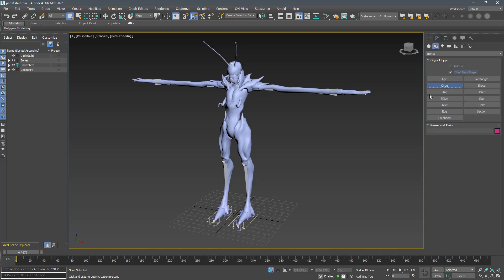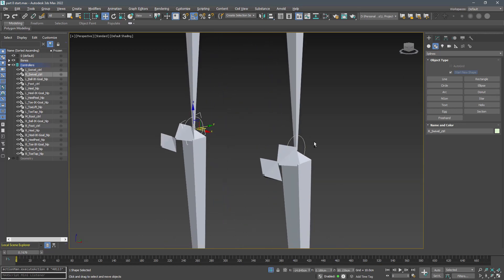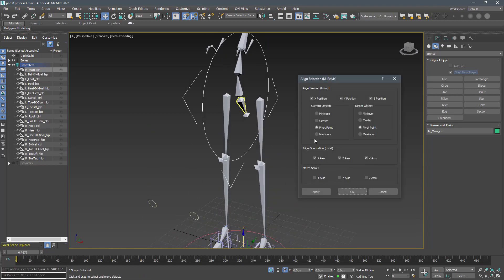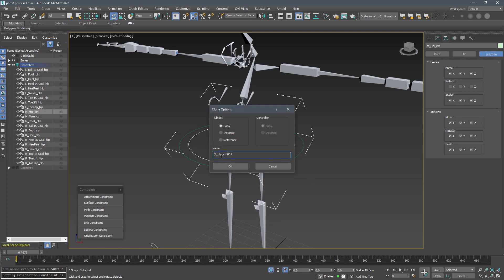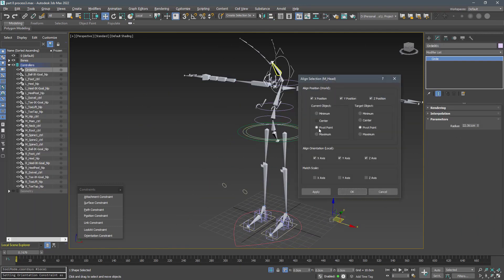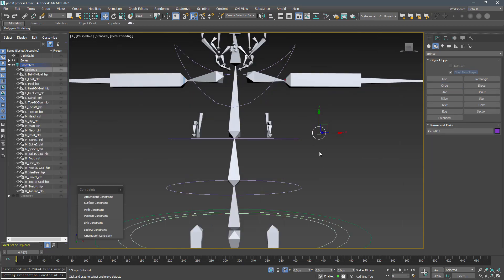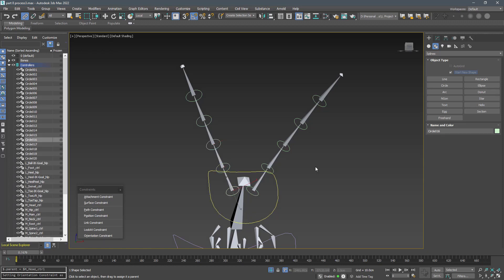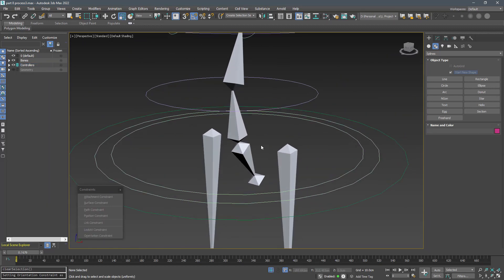3Ds Max Rigging For Game Engine Part 8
3Ds Max Rigging Process For Games Series

PART 1
Middle part controllers, IK swivel, hip, and spines

00:00 - Root
00:24 - Swivel
01:33 - Main
01:46 - Pelvis
02:28 - Spine
02:50 - Spines and Neck
03:24 - Head
03:55 - Antennae and Tentacles
04:50 - Linking the Controllers
05:50 - Constraint Bones to Controllers
07:20 - Freeze Transform

How to rig a creature to use in the game engine